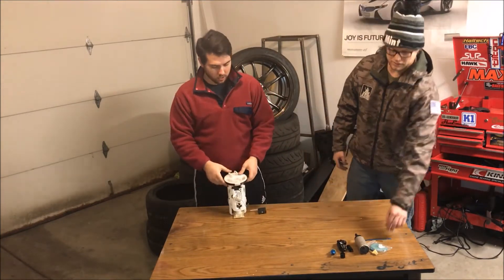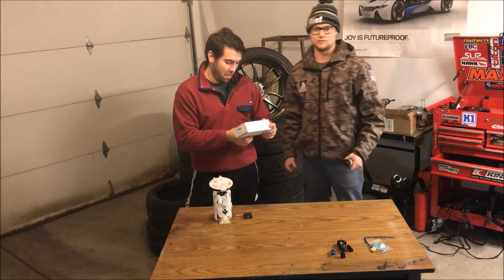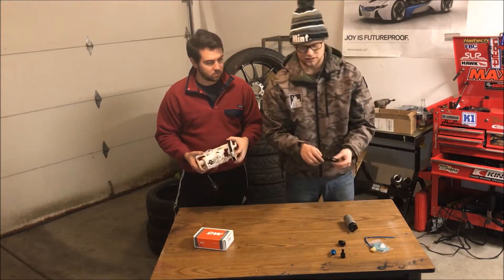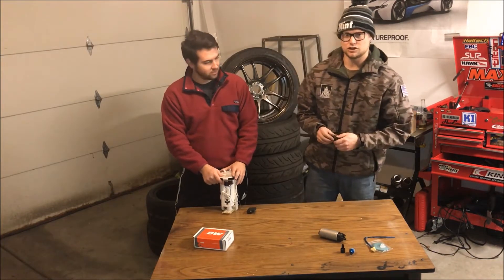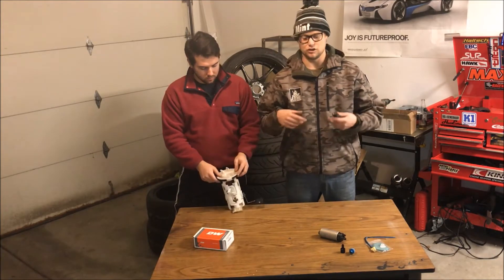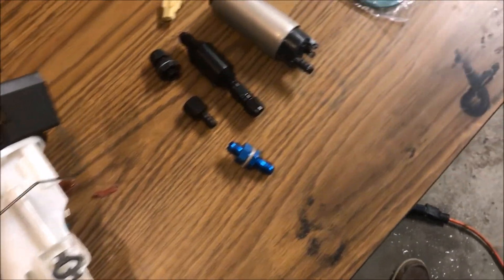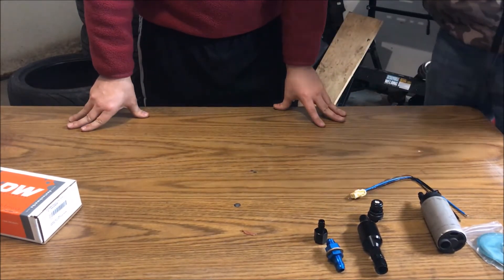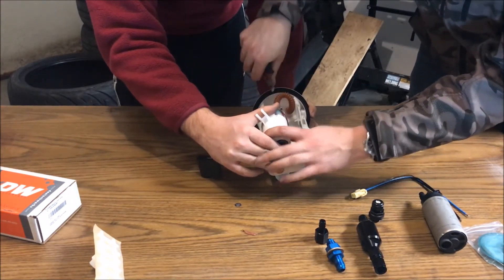Ultimate E46 DIY Single Fuel Pump Upgrade! DW400 in Stock Fuel Hangar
In this video we fit the new DeatschWerks DW400 fuel pump into a stock BMW E46 fuel hangar, while trying to keep the new fittings low and out of the way, while still flowing tons of fuel.

This is the best retrofit currently possible using a single pump in a stock plastic fuel pump hangar, and is a good example for any vehicle.

-6 AN fittings used (as is the rest of the fuel system)
3/8" inch fuel hose
ATF wire bulkhead fitting

This setup will be used for our Turbo M54 E46 which runs on E85 and requires lots of corn juice